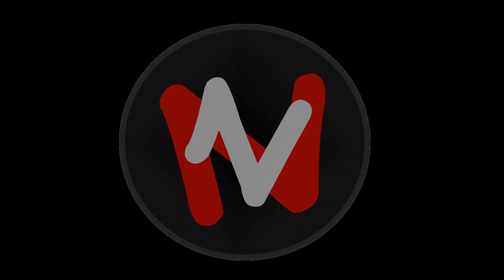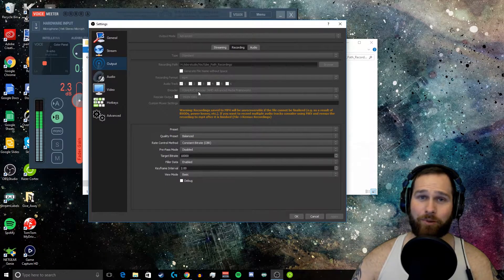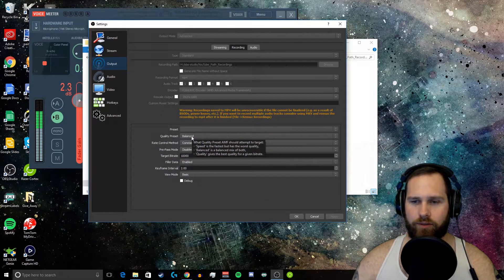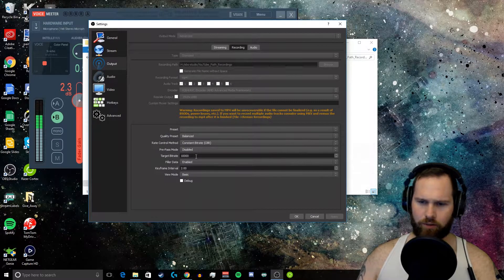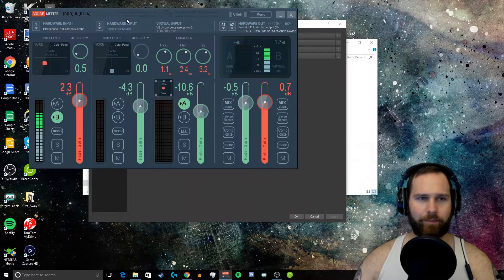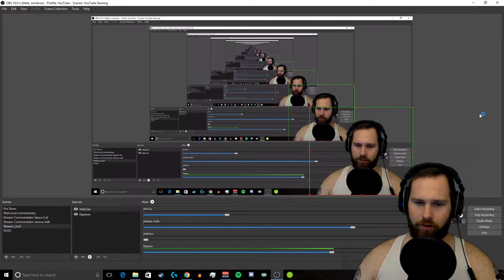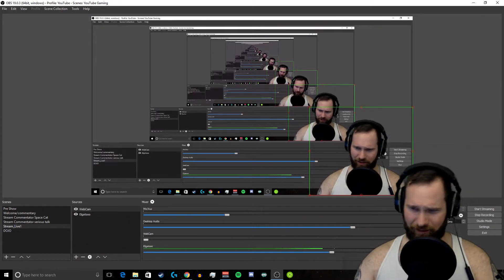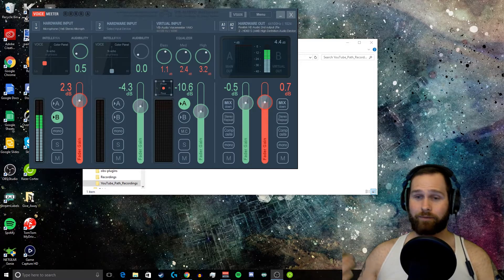UPDATED!!! OBS Studio and Elgato HD60S Recording Tutorial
Hi Everyone!
I have been away for some time and my last Elgato and OBS Tutorial had many questions attached to it, so I wanted to update.

Reason for the update! The last video sucked and I was told incorrect info on how to set up great recording options.

This video corrects those mistakes and I actually have full 1080P recorded video options for you now.

We also go over the Mic hiss and how to fix that, stick around and enjoy the updated video!